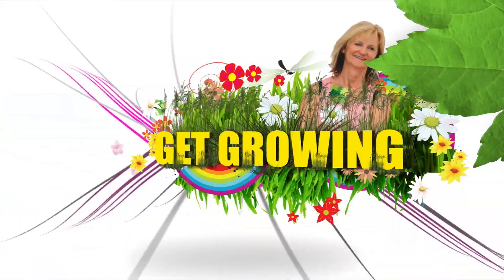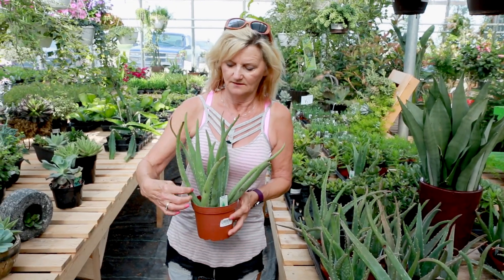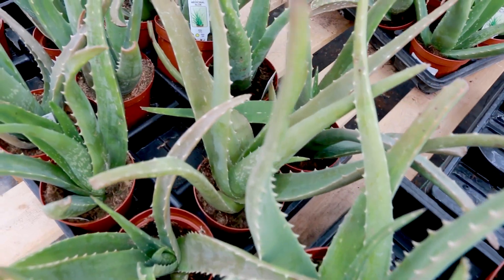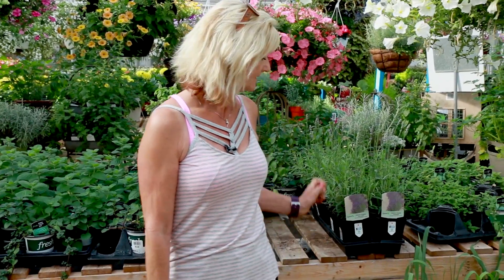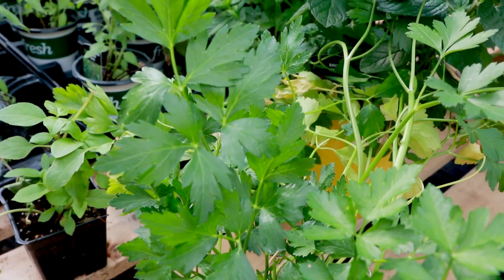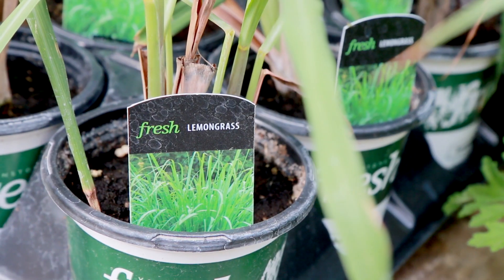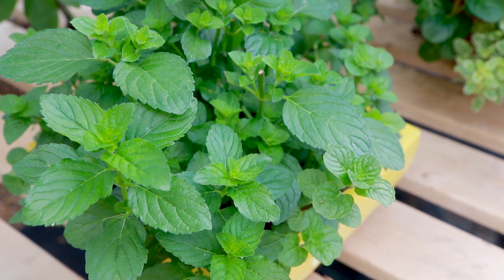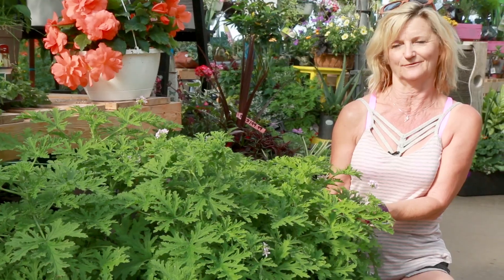Get Growing - Episode 8 - Medicinal Plants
This video is about Get Growing - Episode 8 - Medicinal Plants